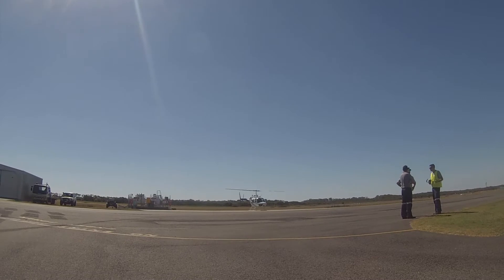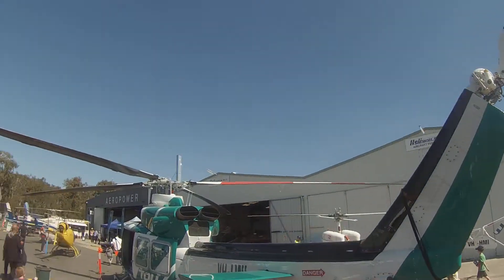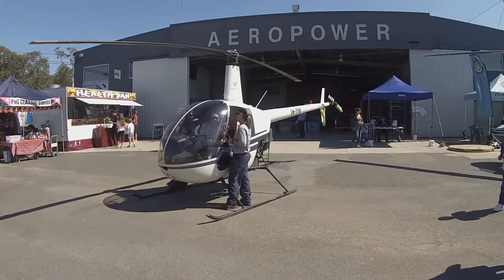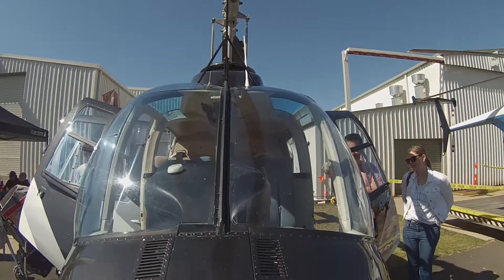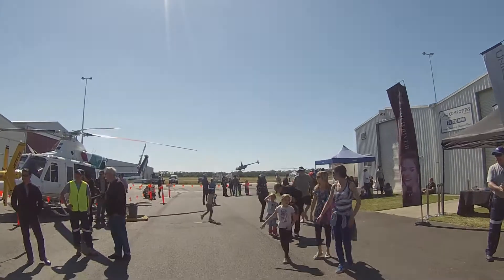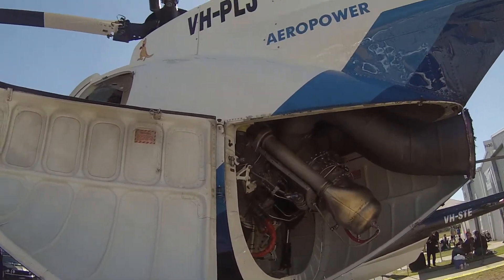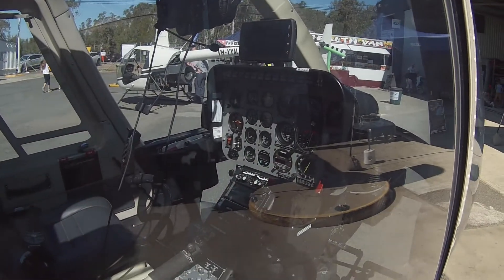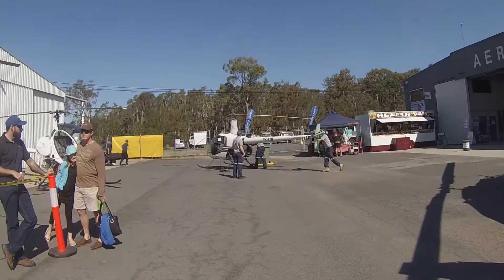Simulator Shane VLOG 026 - World Helicopter Day 2017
August 20th was World Helicopter Day 2017 and I went along to my local event hosted by Aeropower Flight School at Redcliffe Aerodrome in Queensland, Australia. It was a fun day seeing all the choppers and talking to people about these amazing flying machines!

Be sure to like the facebook page to see all the latest content: